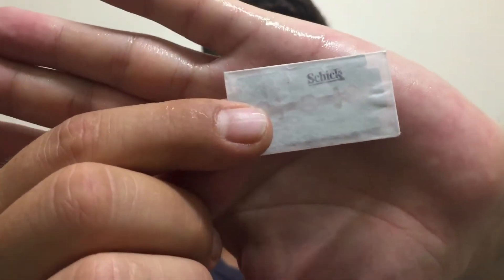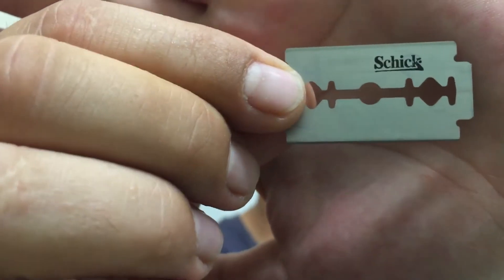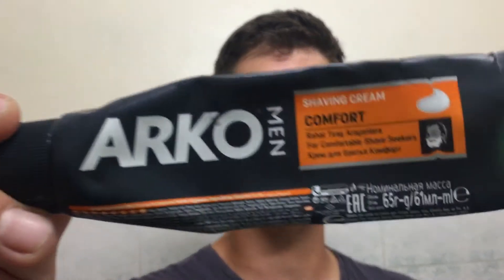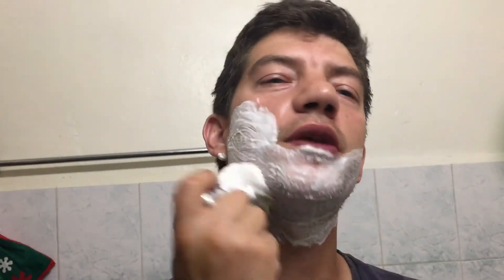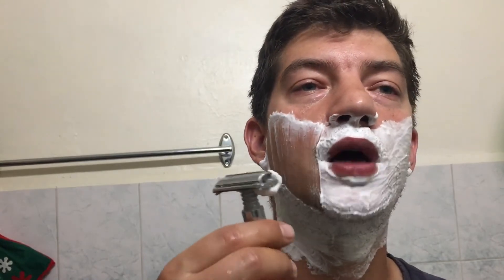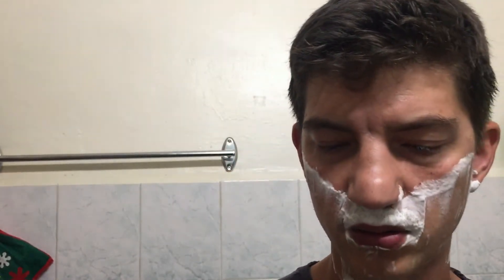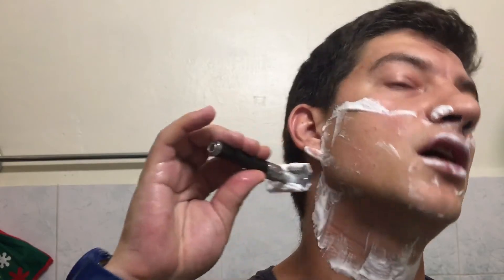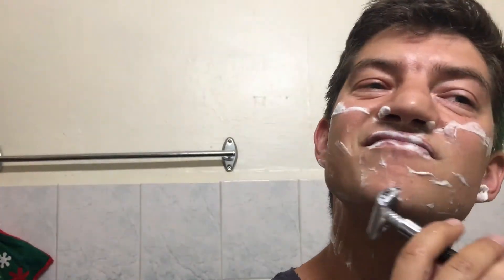Schick Classic Shave Blades Review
This is a review of the Schick Classic Shave Blades. They are great smooth blades that I like very much.

If you are curious about the other blades that came in the sample pack you can watch the video and comment